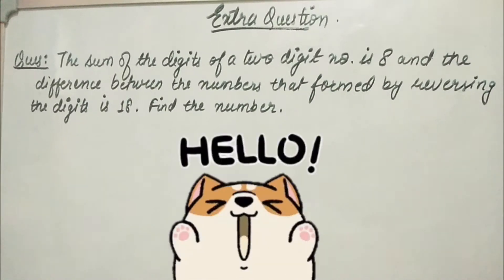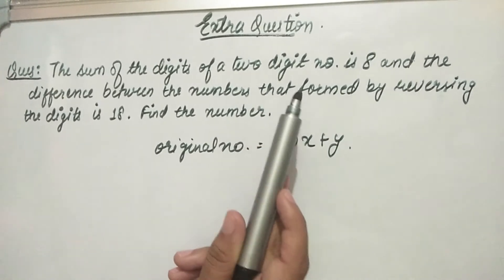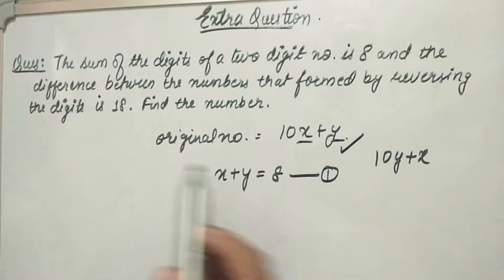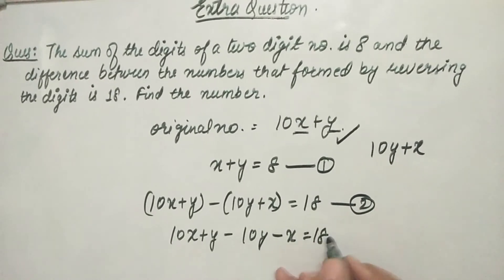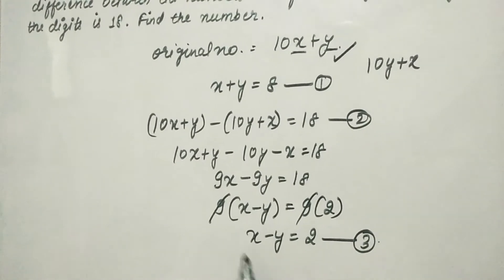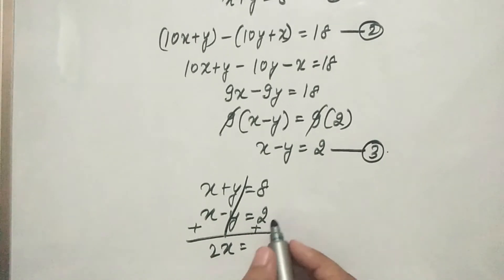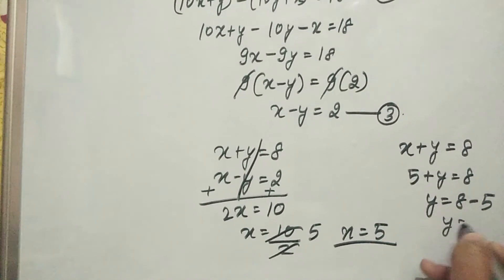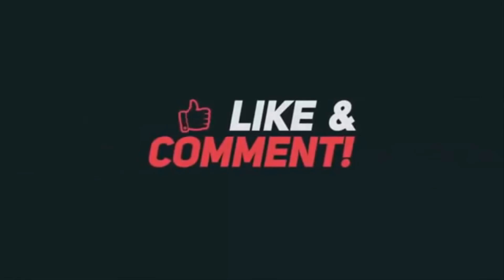The sum of the digits of two digit number is 8 and the difference between the number and that formed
The sum of the digits of two digit number is 8 and the difference between the number and that formed by reversing the digits is 18. Find the number